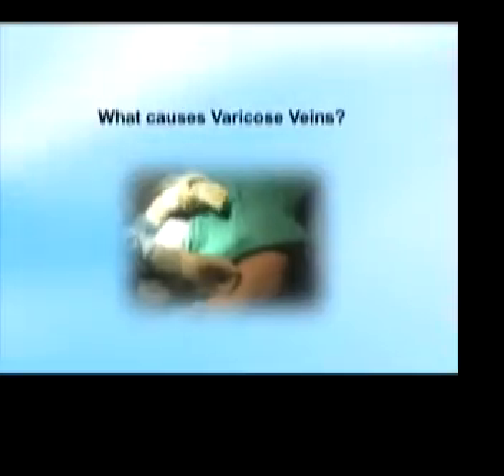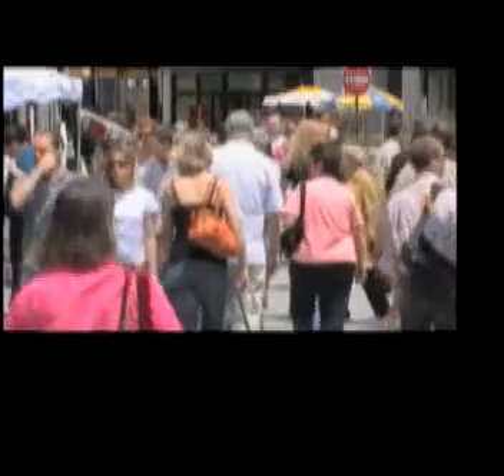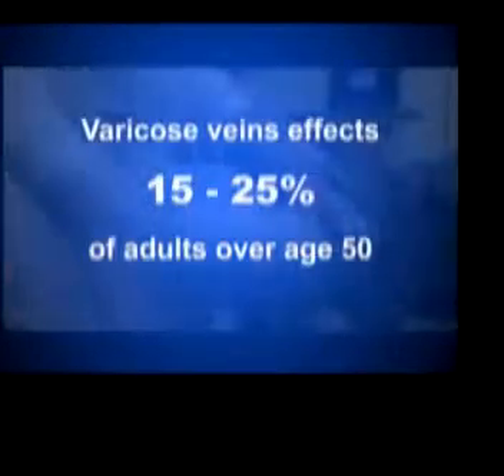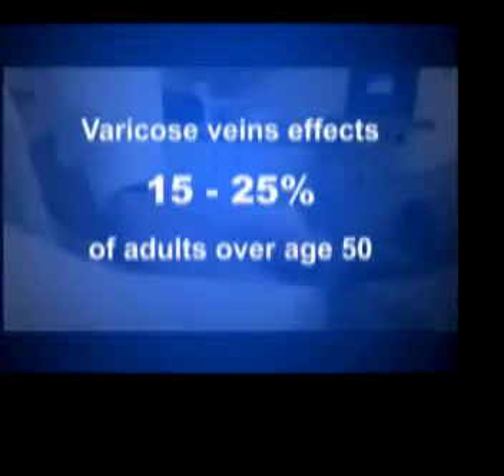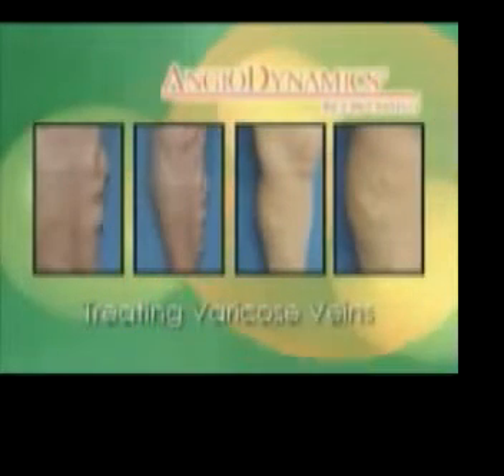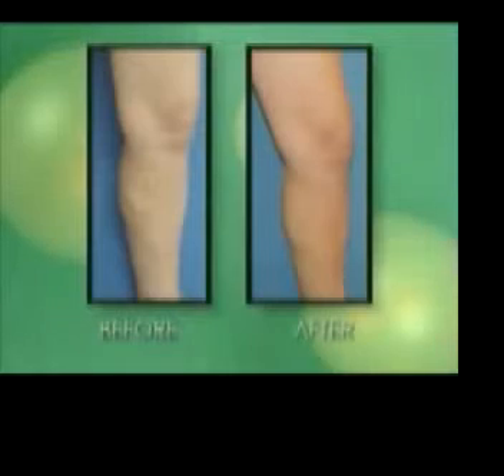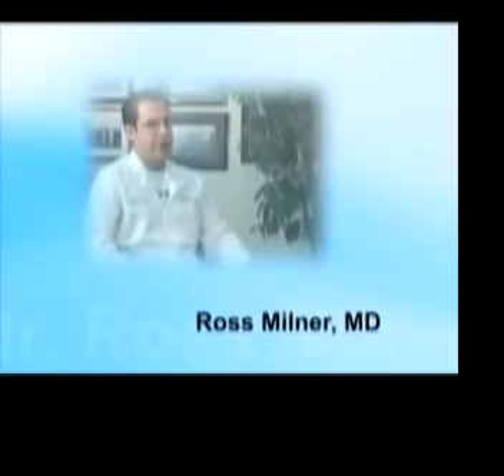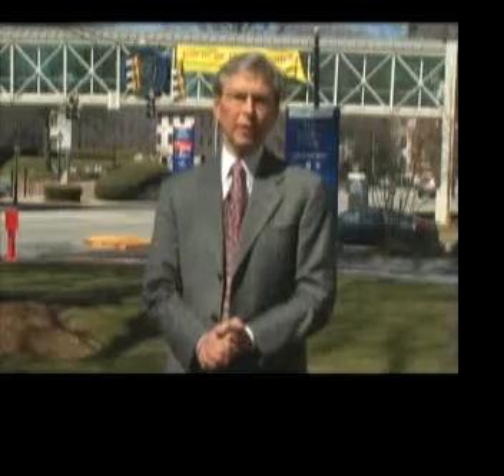Laser Treatment of Varicose Veins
Emory Healthcare's state-of-the-art, minimally invasive laser treatment for varicose veins.